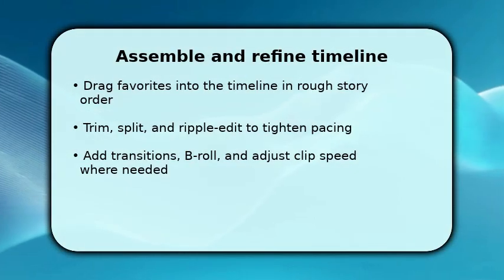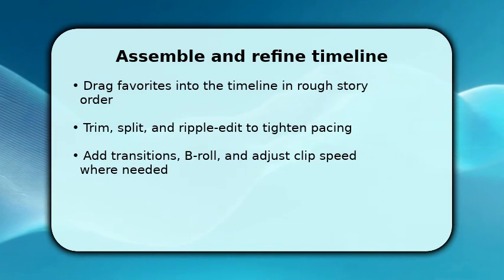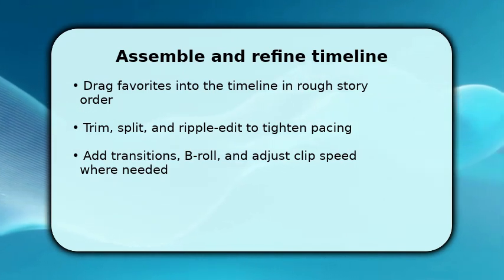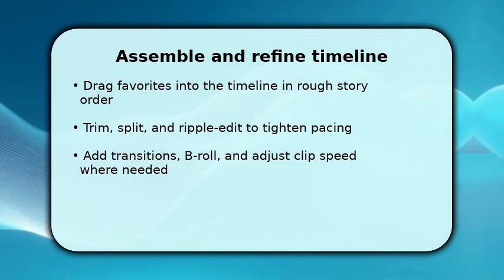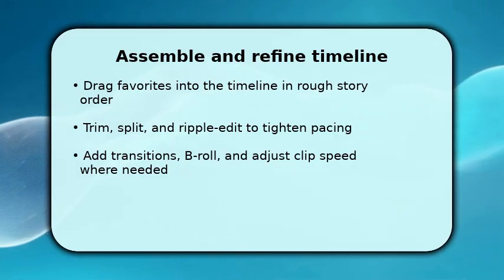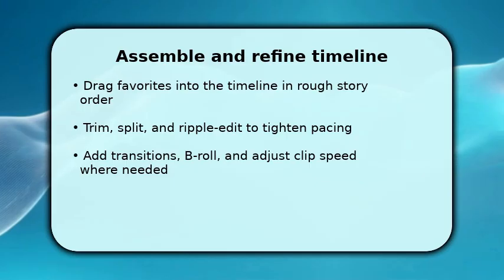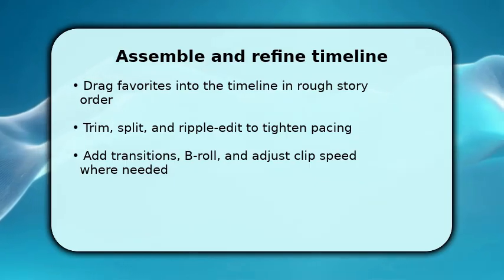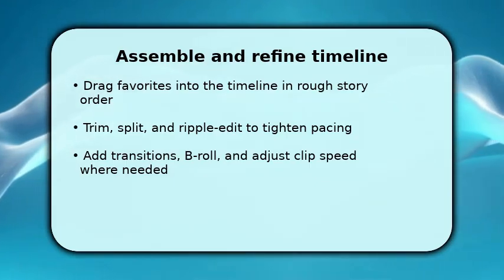How to Make Video Imovie - Step by Step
Learn the step-bymediate process of creating videos using Imovie. This tutorial covers essential techniques for video editing, adding effects and transitions, incorporating music or voiceovers, and finalizing your project with proper formatting.